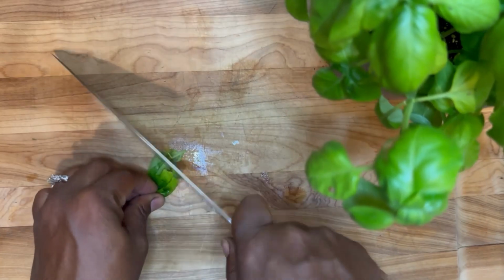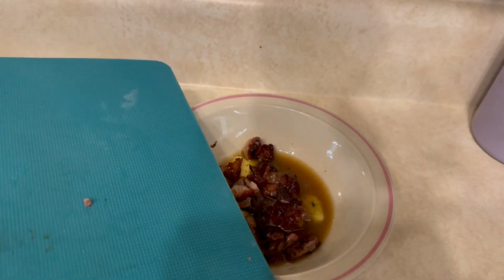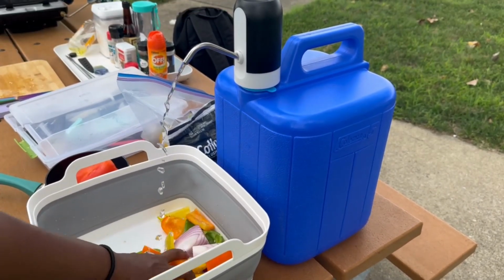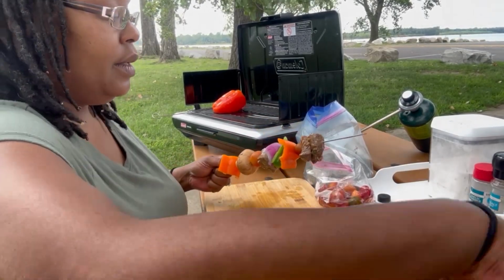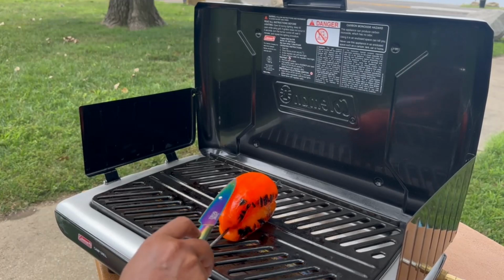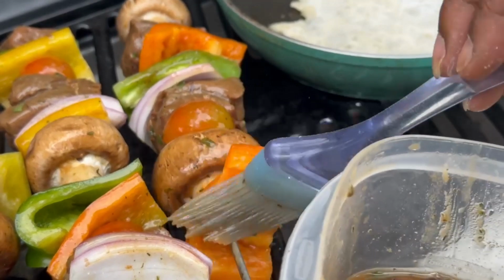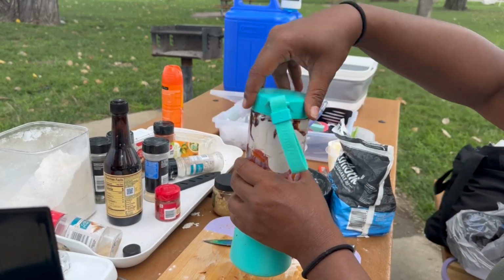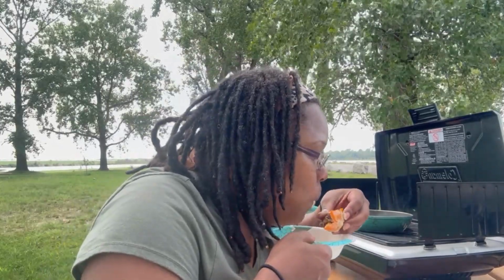S2Ep7: Grilling By The River: Beef Kabobs, Unleavened Bread w/ Roasted Red Pepper Aioli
Beef Kabob Marinade
1/3 c Worcestershire sauce
1/3 c Soy Sauce
2 tbsp Olive Oil
1 tbsp Mustard
1 tbsp Minced Garlic
½ Lemon Juice
½ tsp Basil
½ tsp Parsley
½ tsp Thyme
½ tsp Black Pepper
Let marinade for 24 hours.

Roasted Red Pepper Aioli
1 Red Bell Pepper
2 tbsp Olive Oil
1 Cup of Mayo
½ tsp Cayenne Pepper
1 tsp Smoked Paprika
½ tsp Worcestershire Sauce
Garlic

Roast red pepper over hot flame until charred on all sides.
Once the skin is charred, remove the pepper from the flame.
Let the pepper cool for a few minutes until comfortable enough to handle.
Then peel the skin off.
Slice the pepper and place in a blender with remaining ingredients.
Pour into a bowl and enjoy.

Watch the ads (Please & Thank You)

I appreciate all your support. Thank you for being here.

Shalom and much love.